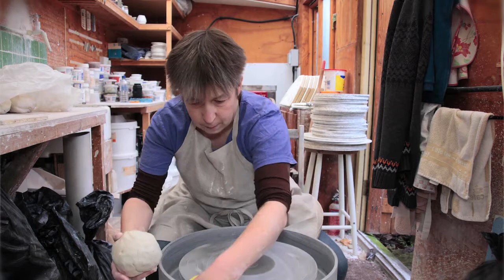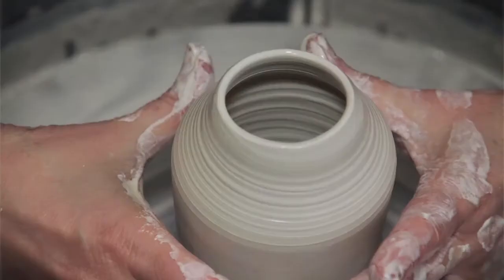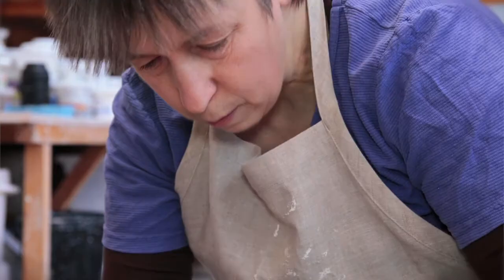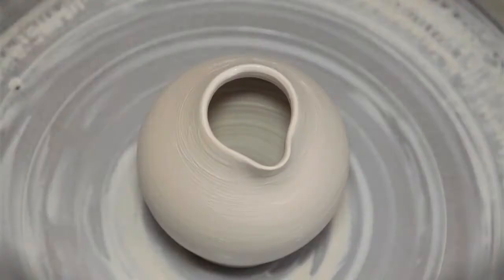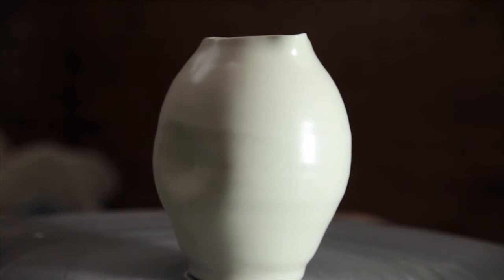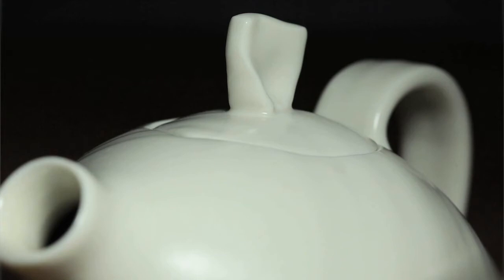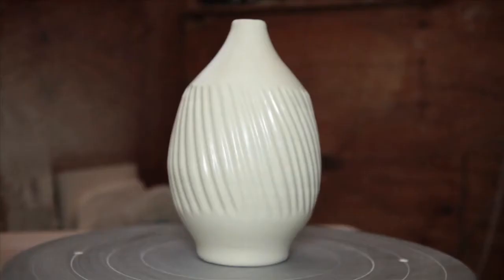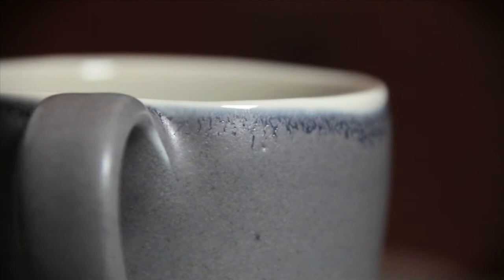Craft Journeys - Hand of the Maker - Linda Bloomfield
Linda Bloomfield designs and makes tableware based on her thrown porcelain, with dimples and visible throwing lines showing the hand of the maker. She uses a tactile satin matt glaze on the outside and colour on the inside. She makes her own range of glazes and is particularly interested in the translucent colours obtained using oxides rather than commercial stains. She has written several books on glazes and teaches a course on colour in glazes at West Dean College.